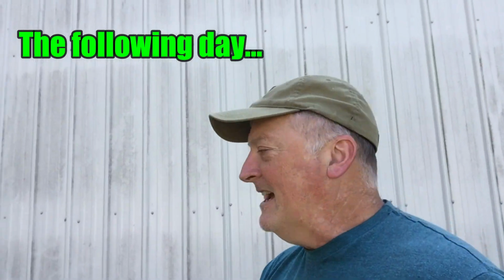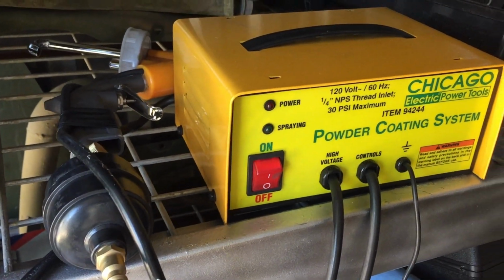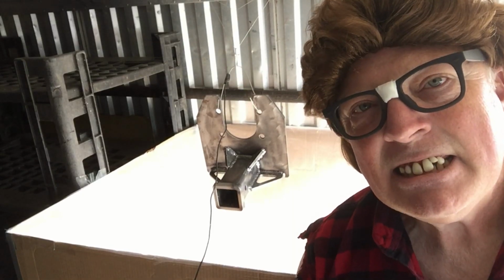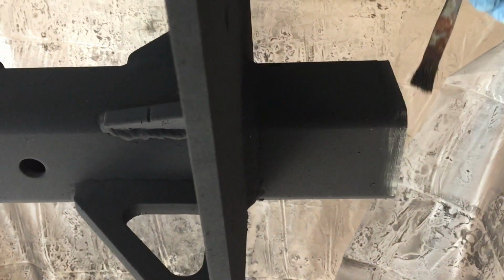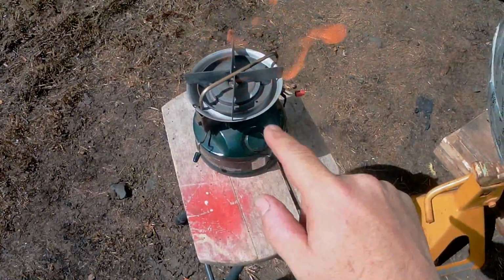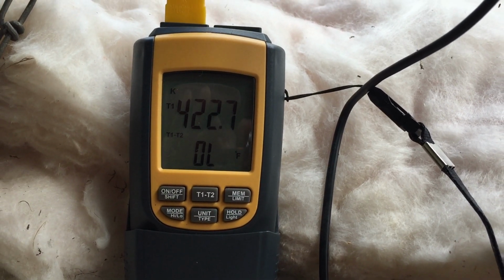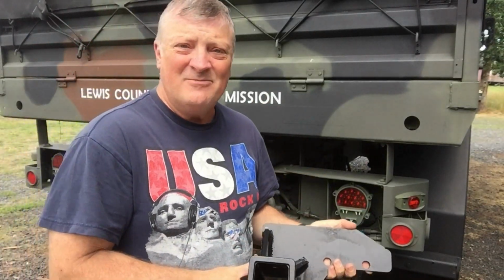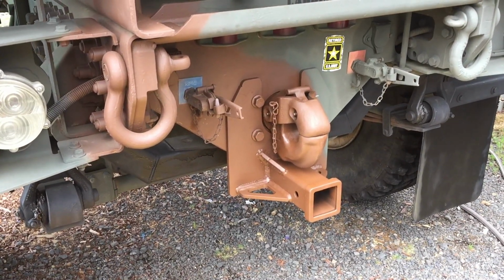LMTV CLASS V TRAILER HITCH Upgrade PT.2 #66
I have a "friend" powder coat the hitch in a how-to powder coat episode, followed by a ceremonial mounting if the hitch onto Malachai. The end product is great, and if you only watched the part one, you won't want to miss this important and special presentation.

Mention that you saw this video on Helicool's Helipad and receive $10 off the hitch found